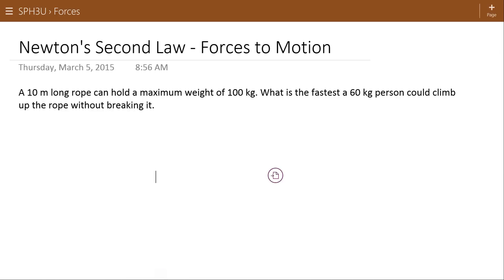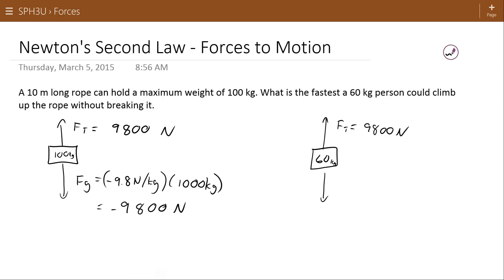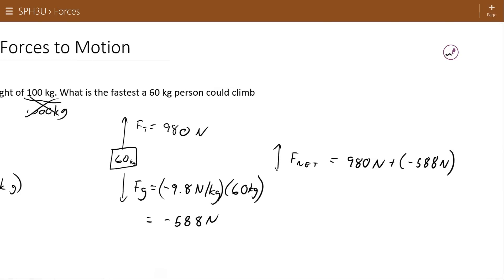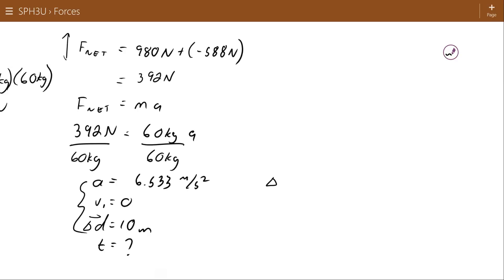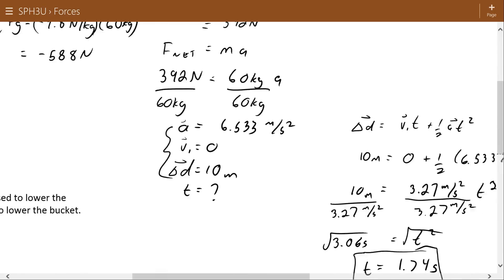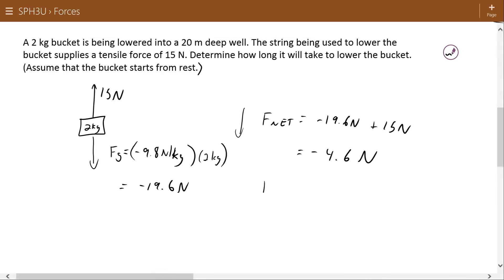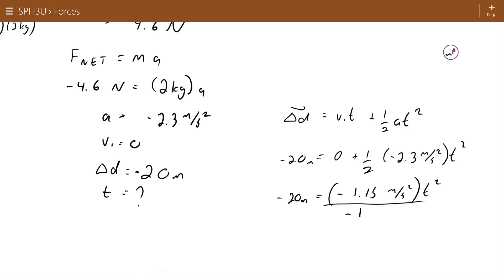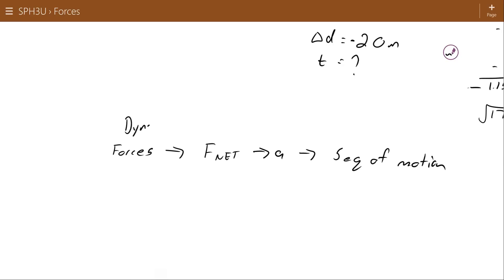Newtons Second Law Forces to Motion